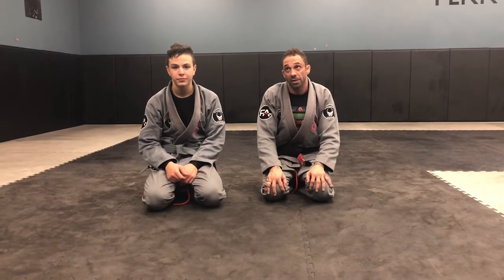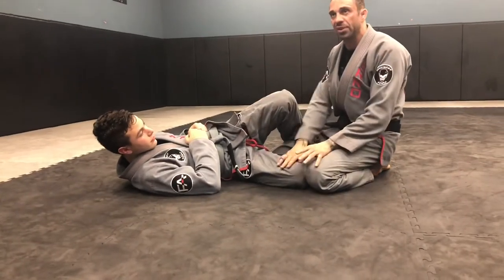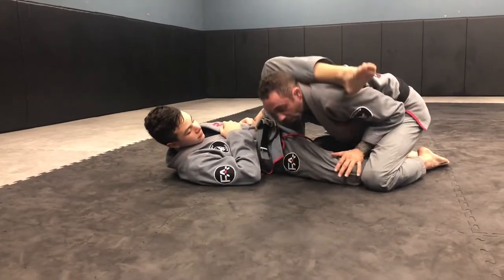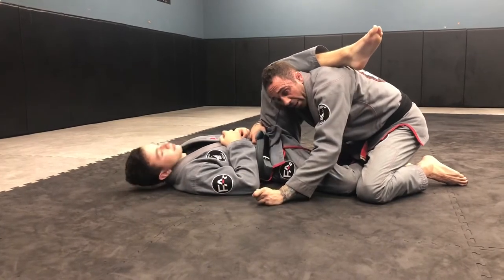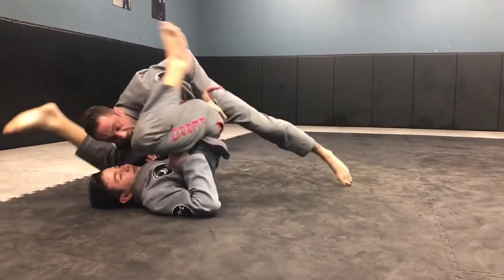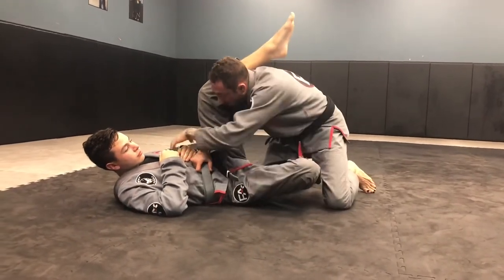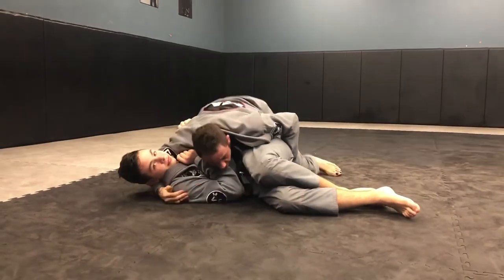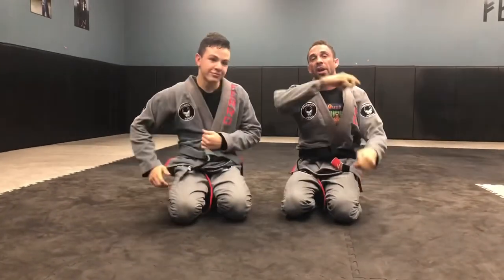Over/under pass from half guard/knee shield.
Over under pass with emphasis on stacking flexible guards.

                    Defensesoap.com

FERRO20 at checkout